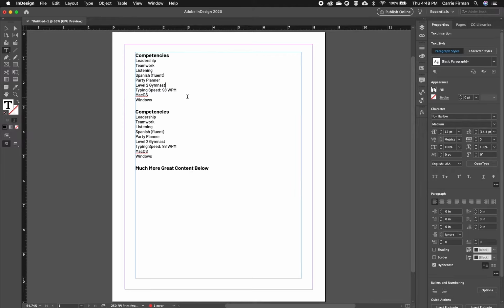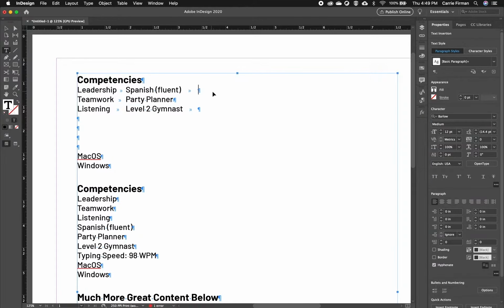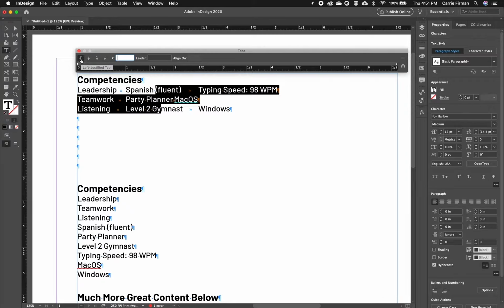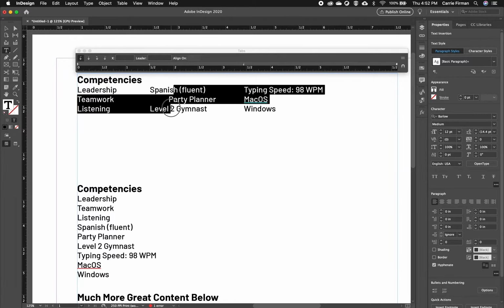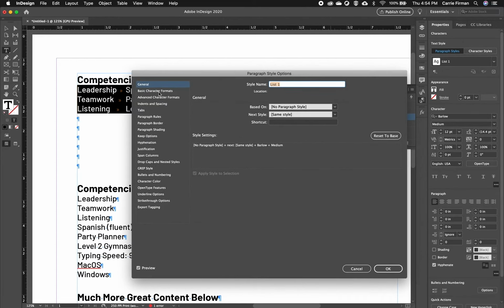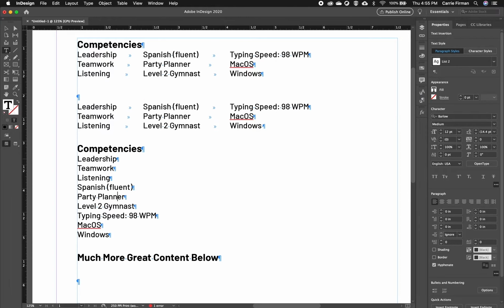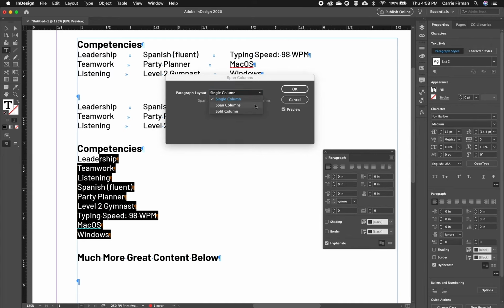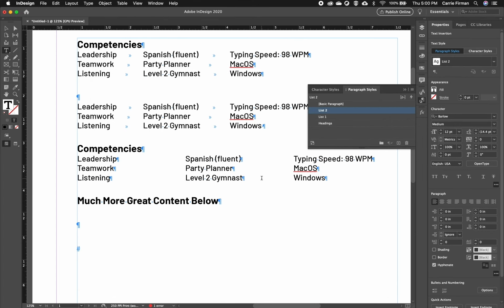Tabs and Split Columns: Two Ways to Create "Temporary" Columns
The two best ways to have one section of text have columns within a single, single column, large text box. Using InDesign, and including methods with and without paragraph styles.